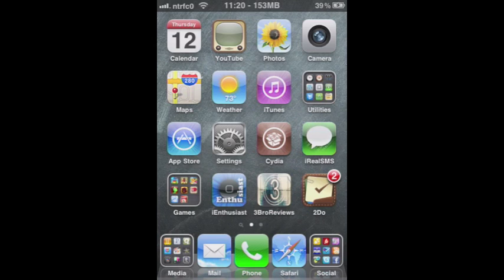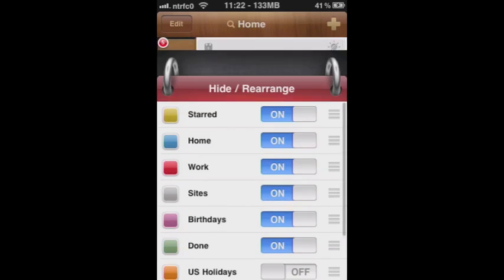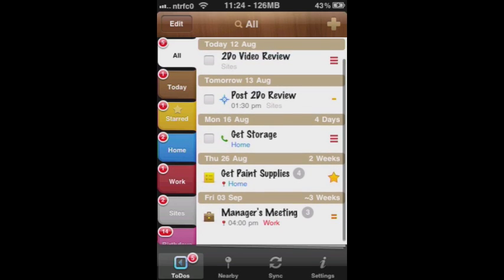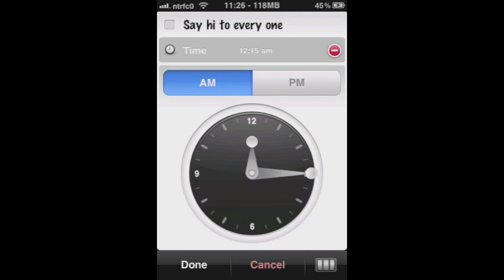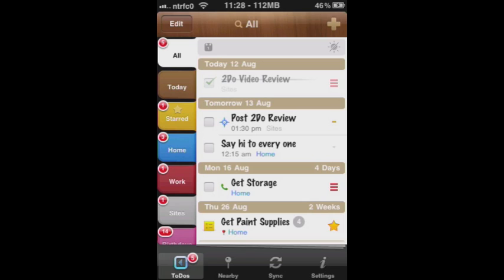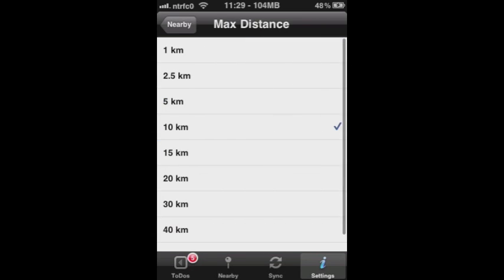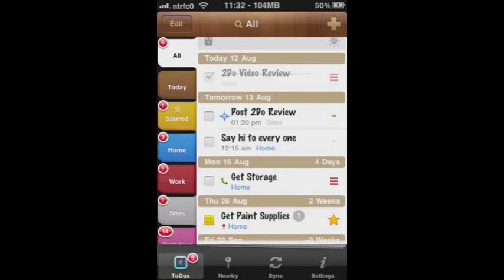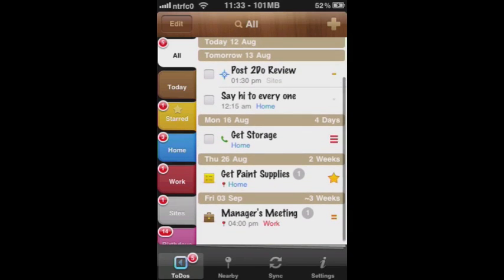2Do iPhone App Review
Video Review of the 2Do Task Manager iPhone App.